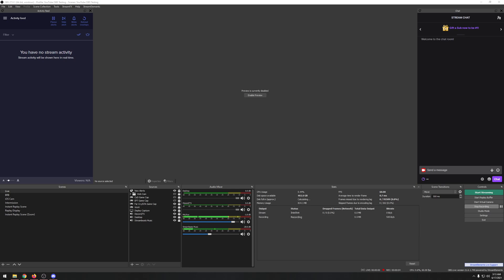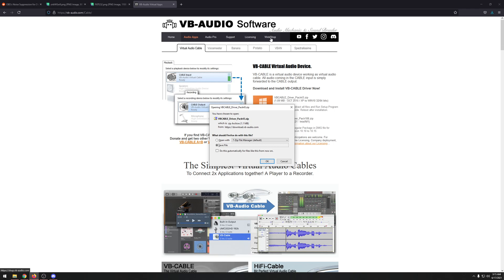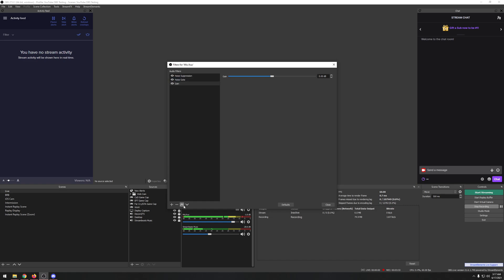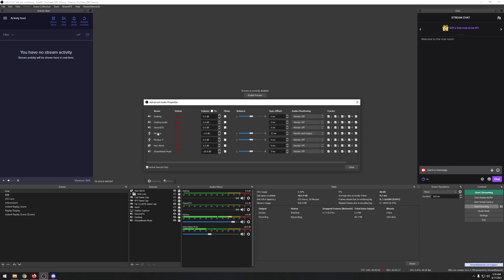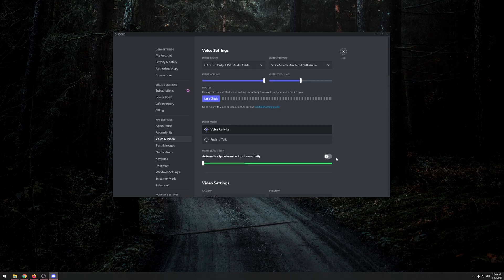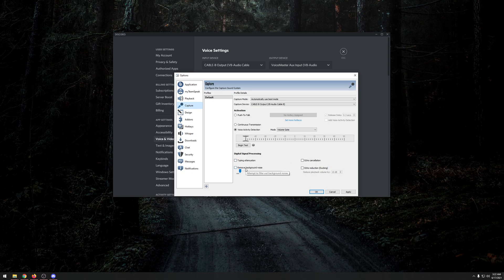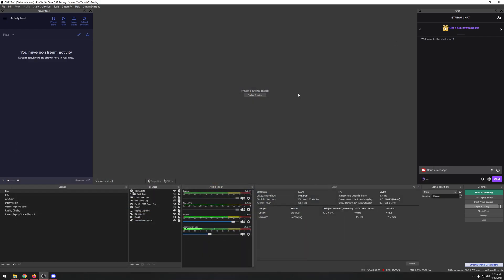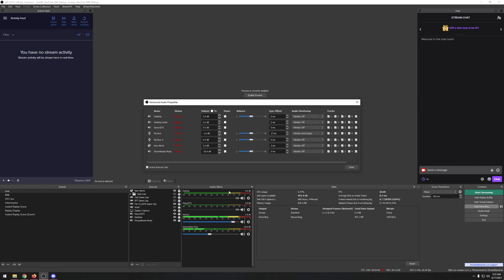How to use OBS Audio Filters on Discord, TS or Any VOIP Program!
Time Stamps
09:50 - Setup Just for TS/Discord (Not Streaming/Recording)

Links

VST Plugins